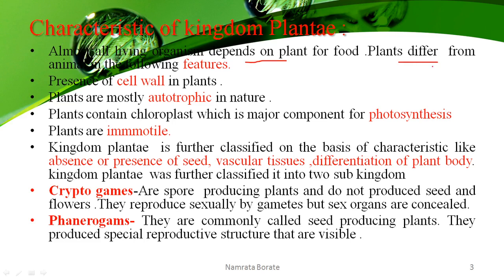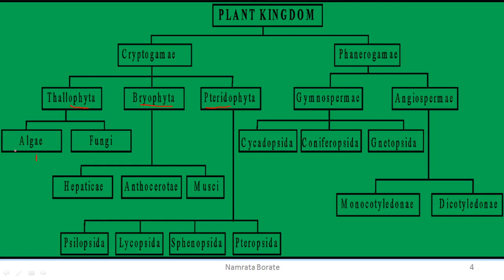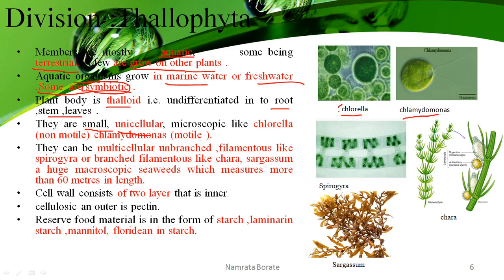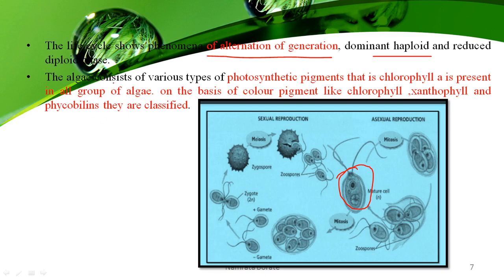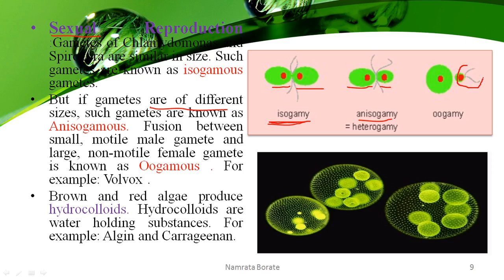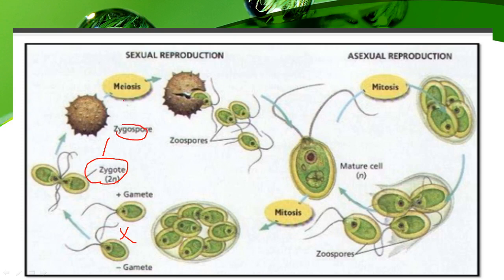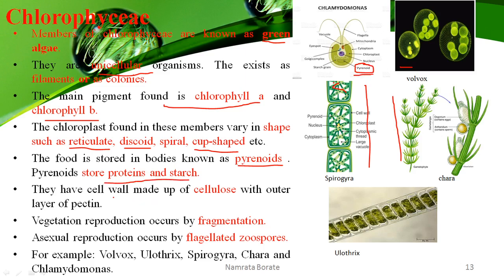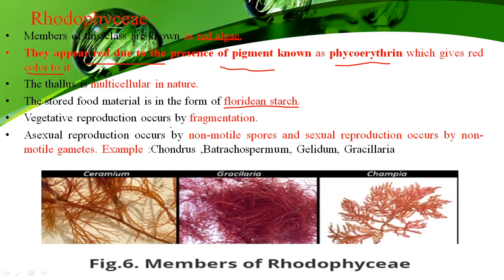Kingdom Plantae : Part 1 ( Division : Thallophyta )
Kingdom Plantae Class 11 Science  Syllabus Maharashtra Board, CBSE , ICSE - Chapter-3 This video is for 11th science students having biology as a subject. In this video i am going to teach you third lesson of biology which is Kingdom Plantae